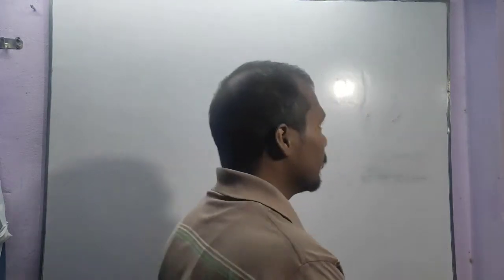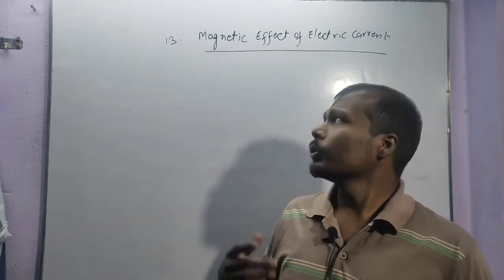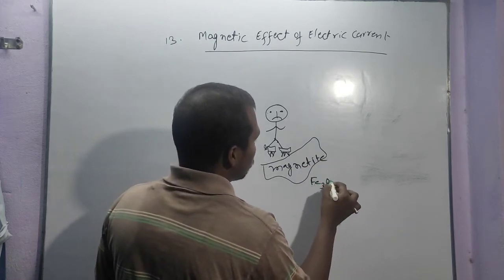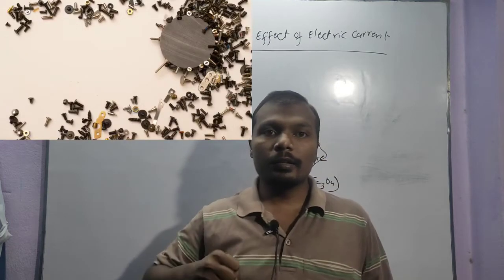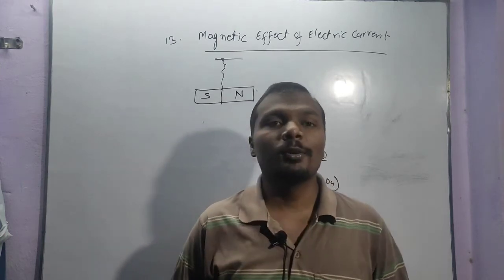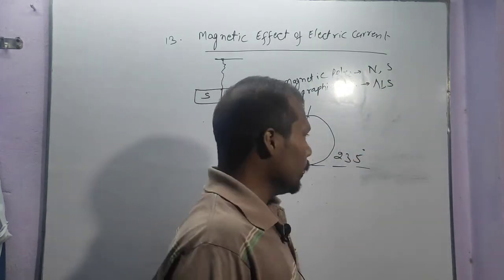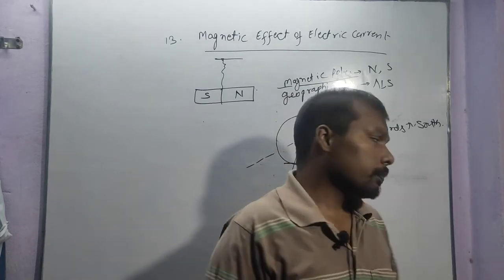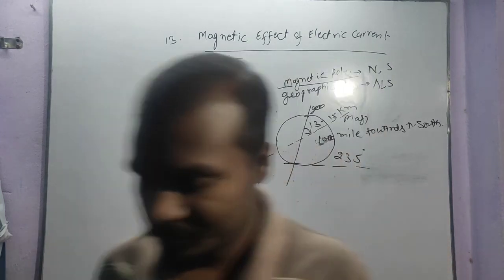Magnetic Effect Of Electric Current -01 l CLASS 10 CBSE l CHAPTER 13 NCERT l SCIENCE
In this video you will learn about the basic information on magnet...it is introductory video of this chapter...also we have discussed about the magnetic poles and geographical poles of the earth.